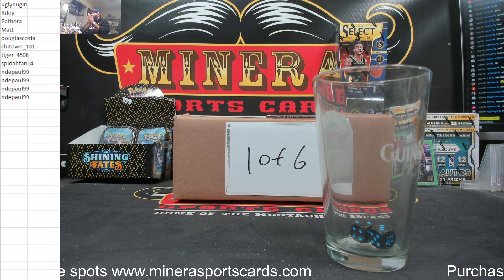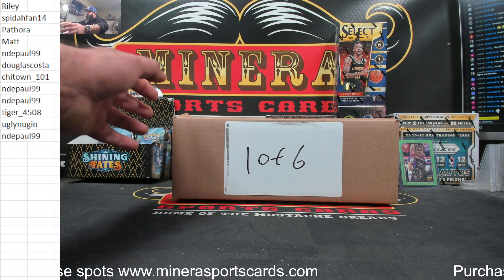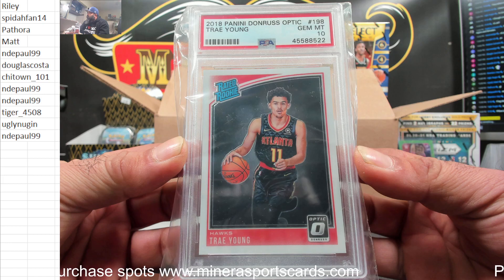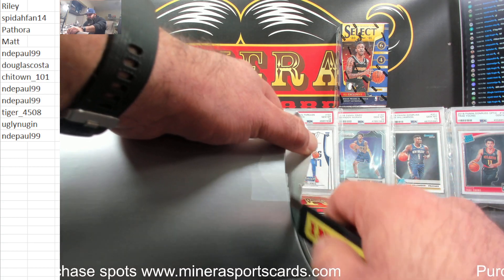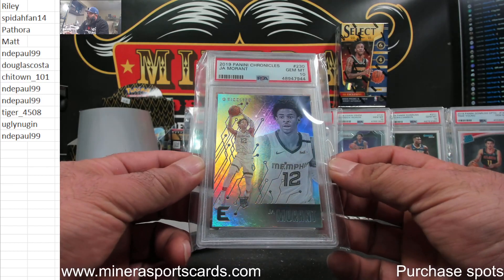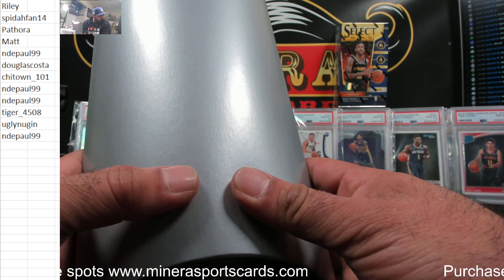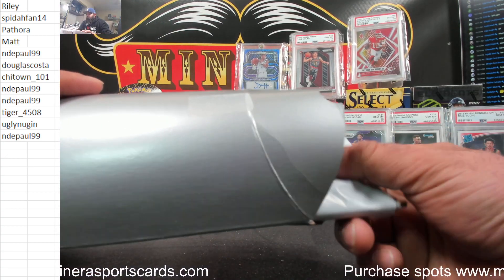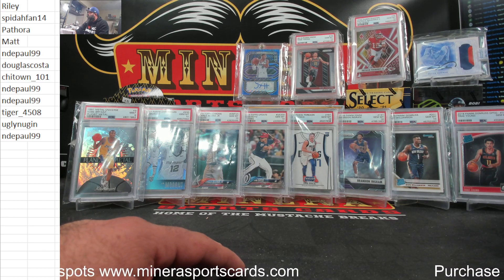Draft Your Hit~2022 GI Collectables Box Break #3